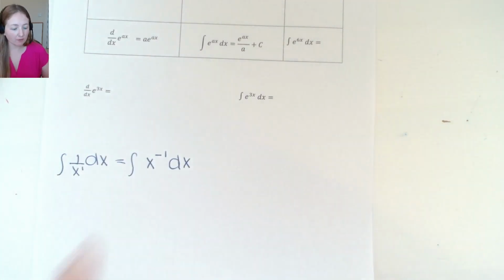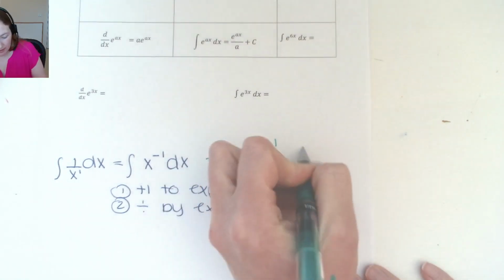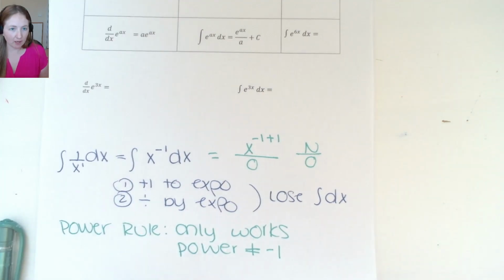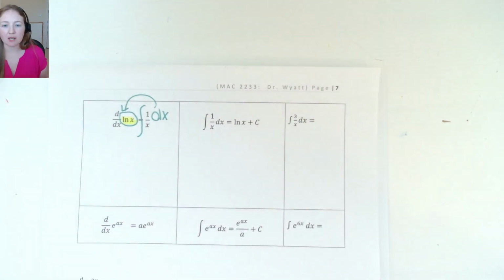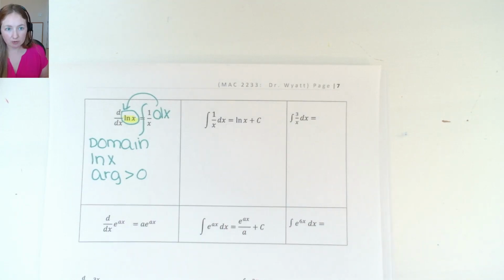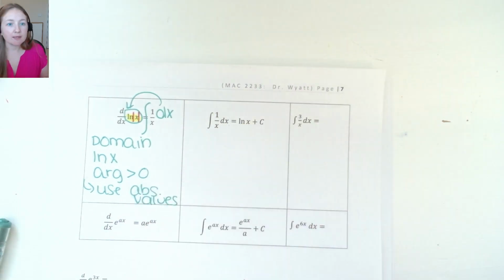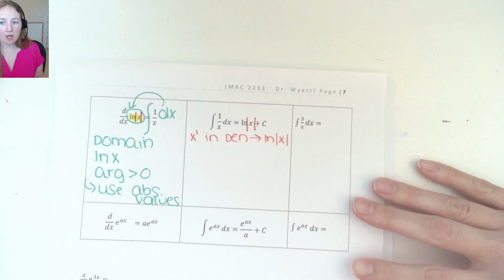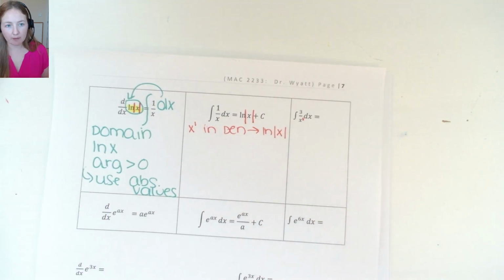Logarithm Rule -- FYI